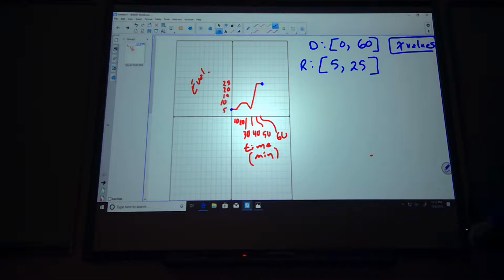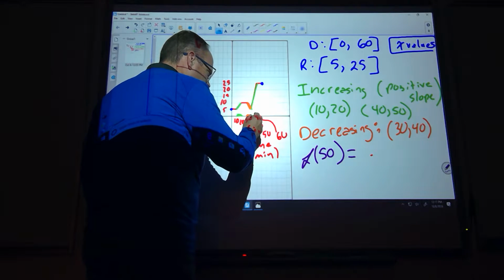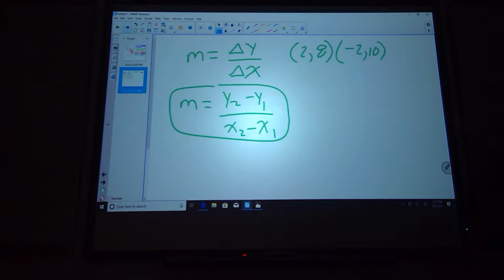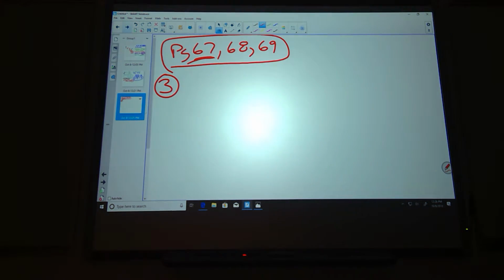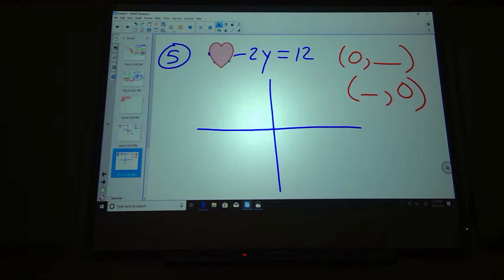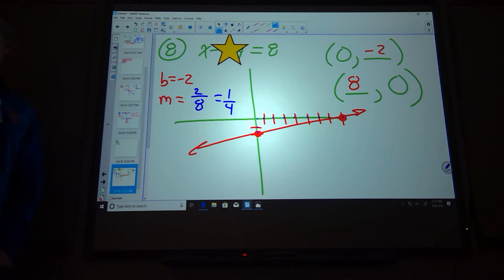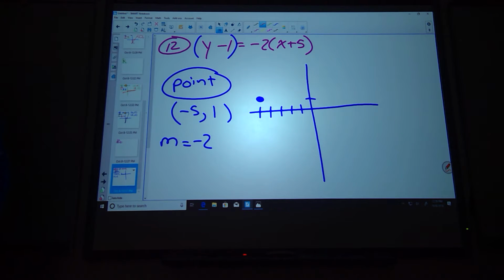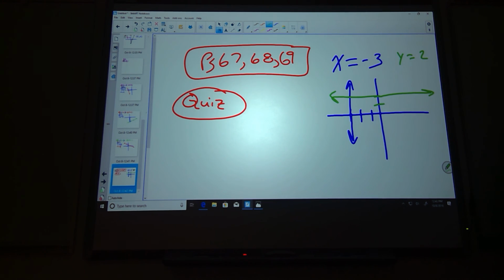CP Algebra 1, October 8 2018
Review of graphing for quiz